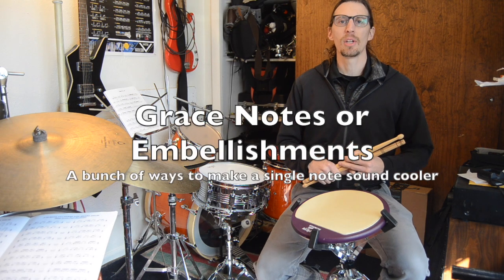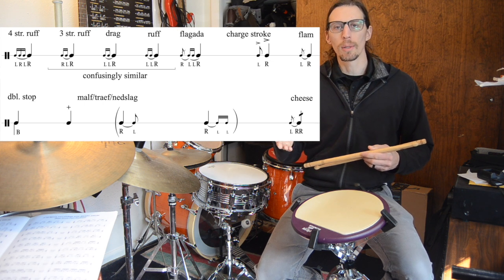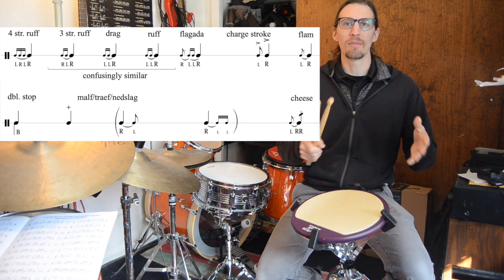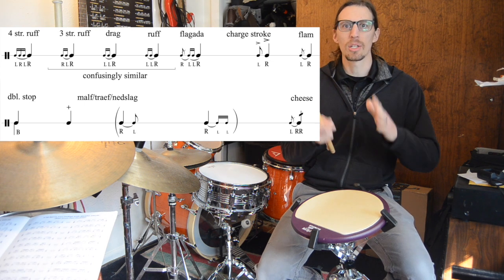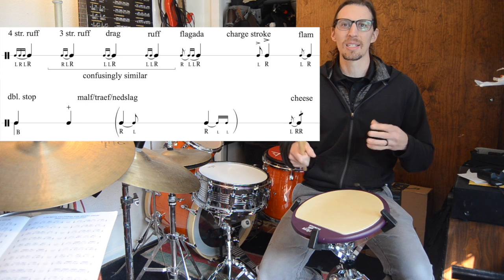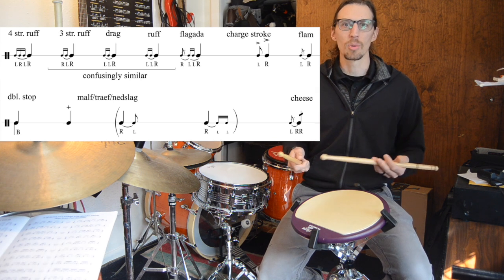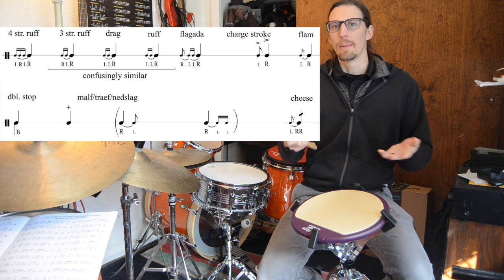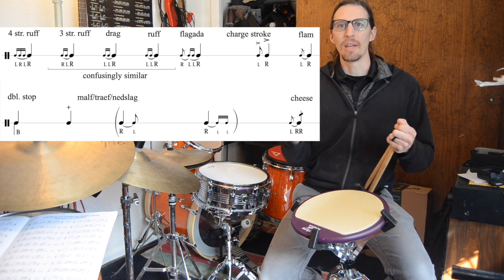Short Rudimental Embellishments - All of Them - Flam, Drag, Ruff, Malf, Etc.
Pretty much all the ways you can embellish a single downbeat from 3 notes before to 2 notes after. Ruffs, Drags, Flams, Charge Strokes, Malfs, Double Stops, Nedslags, Cheeses, and more.